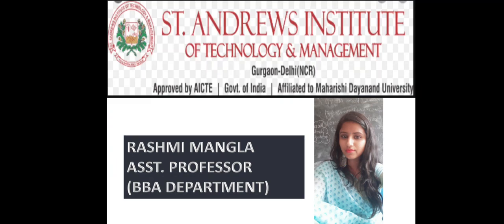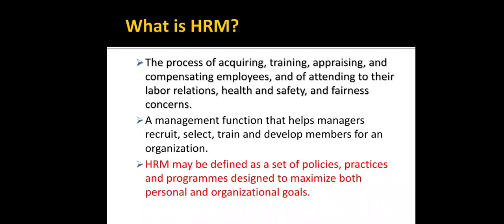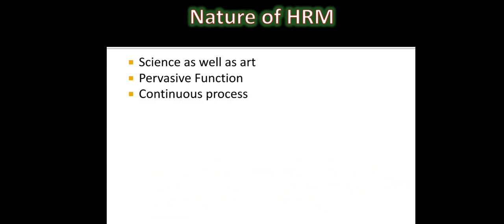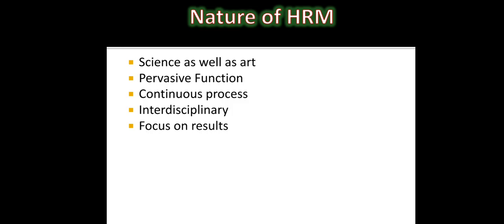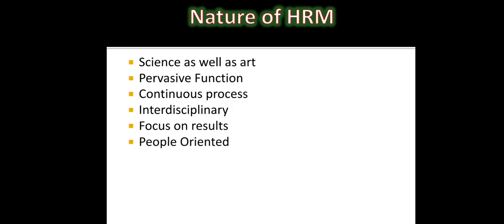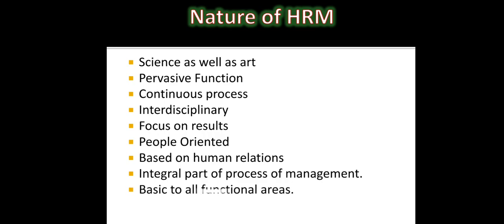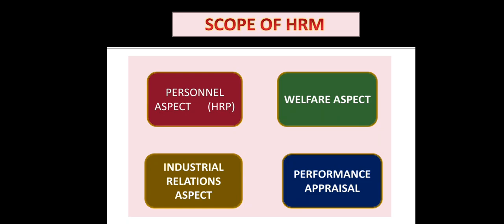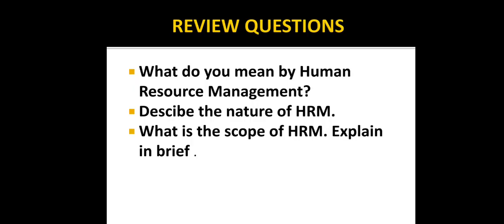SAITM BBA SEM 2 HUMAN RESOURCE MANAGEMENT UNIT 1 LECTURE 1